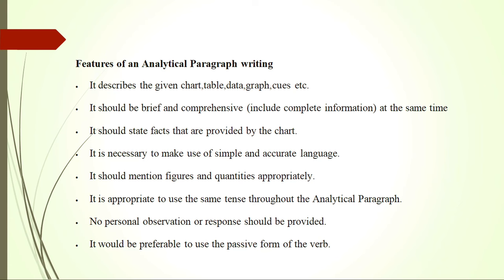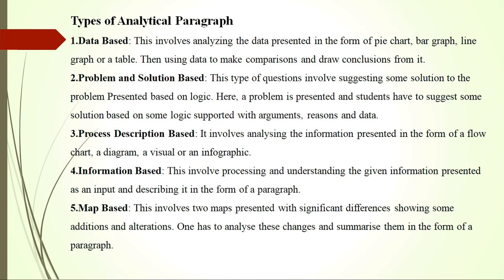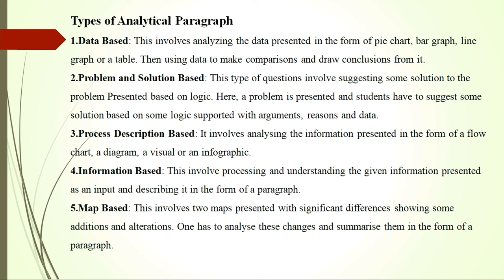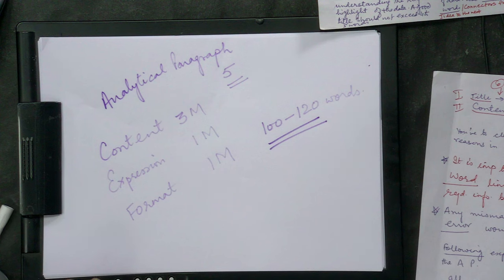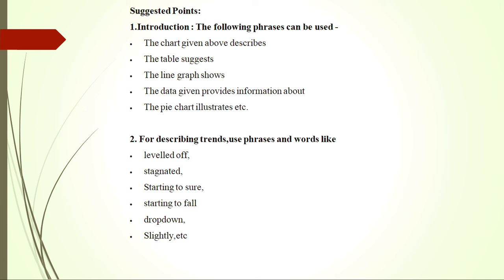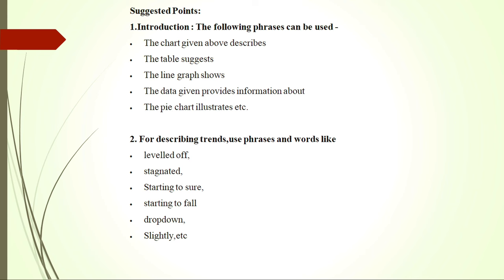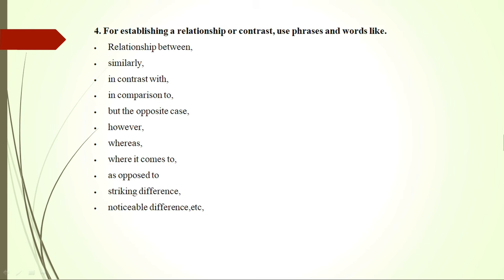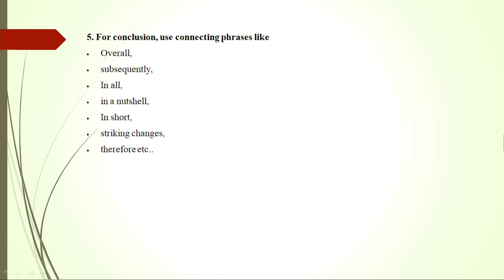Live Interaction on PMeVIDYA : Analytical Paragraph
Analytical Paragraph
Subject: English Class: X

Sahyog Session
Mon-Fri                                             5-5.30pm

The programs can be viewed on:
1. DD Free dish channel #2022 to 2033 ( PM eVidya  Class 1 to  PM eVidya Class 12)
2. Zee Dish TV Channel #950
3. Jio TV App
4. ‘NCERT OFFICIAL’ YouTube Channel